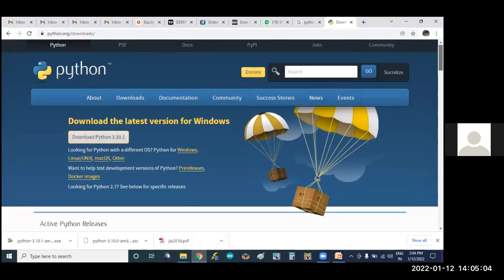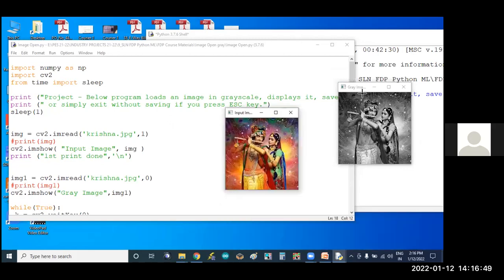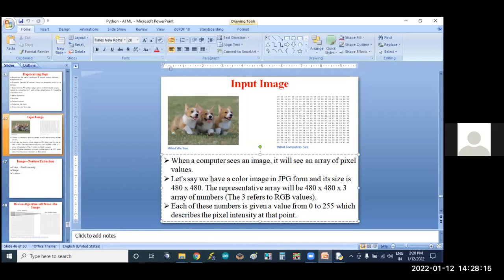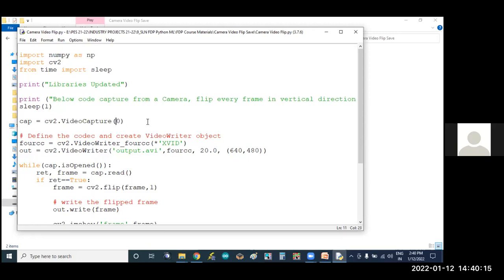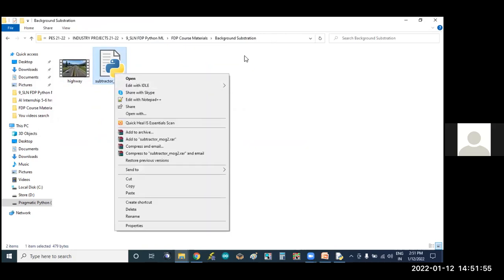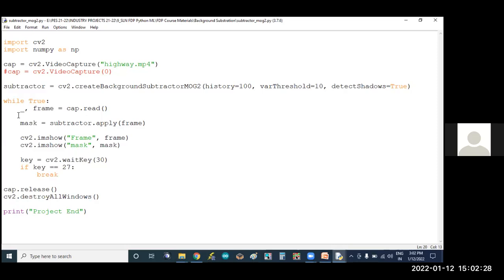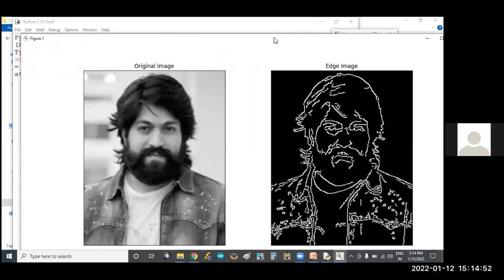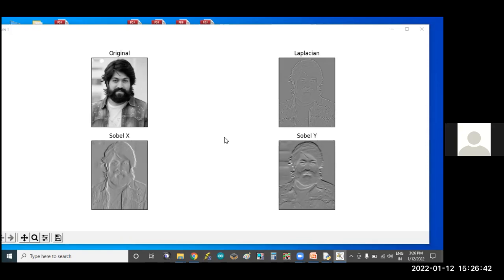AICTE-ISTE Induction / Refresher programme on " AI & ML revolution" Day1- session 2